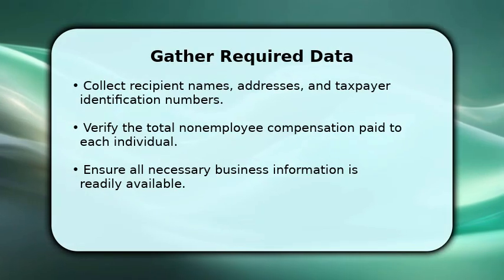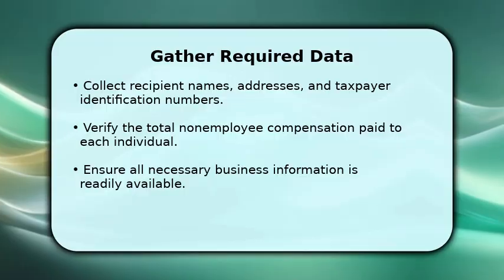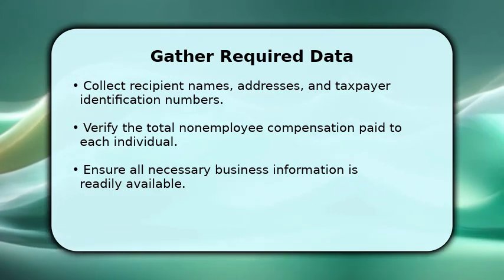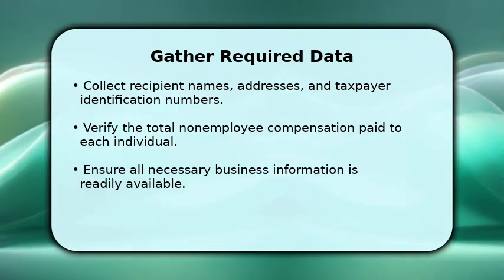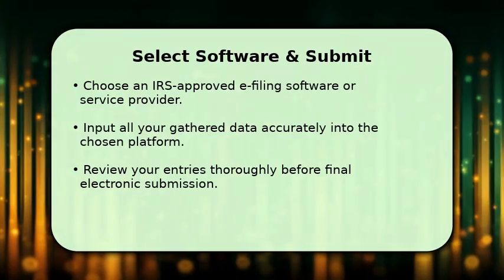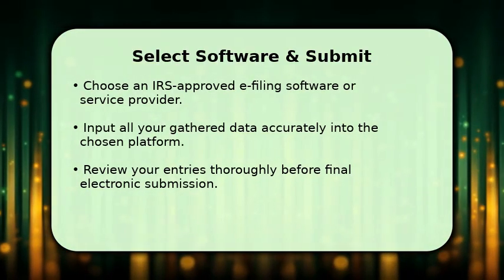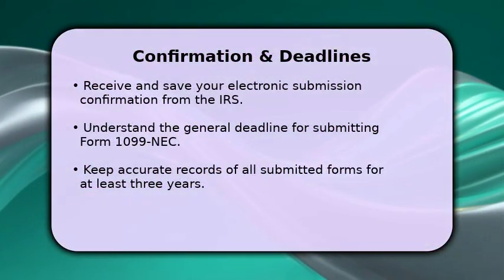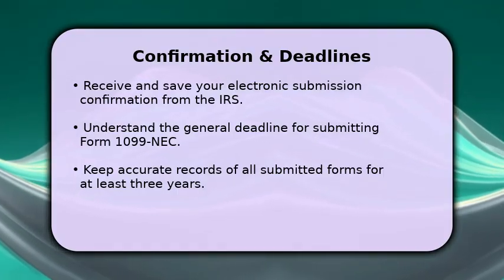How To Efile 1099 NEC Electronically With IRS - Easy Guide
▸ (f) Are you a business owner or an accountant looking for a hassle-free way to file your 1099 NEC forms with the IRS? Look no further! In this easy-to-follow guide, we'll walk you through the step-by-step process of e-filing your 1099 NEC forms electronically. From creating an account on the IRS website to submitting your forms and receiving confirmation, we've got you covered. Say goodbye to paper forms and long lines at the post office - with our help, you can file your 1099 NEC forms quickly and easily from the comfort of your own home.

efile 1099 nec, irs efile, electronic filing 1099 nec, how to efile 1099 nec, 1099 nec forms online, irs electronic filing, e-file 1099 nec instructions, 1099 nec e-filing deadline, irs efile requirements